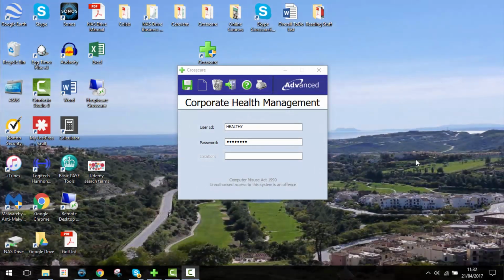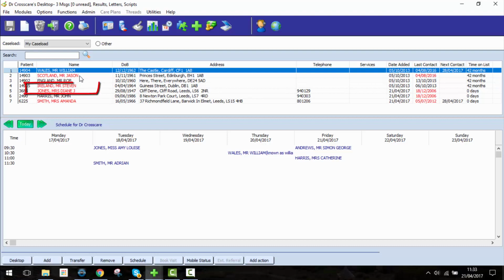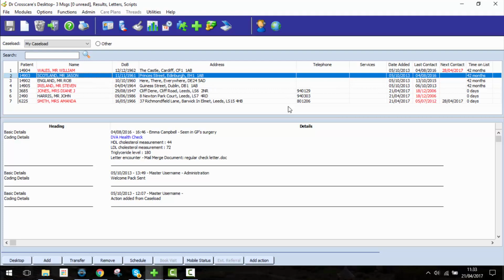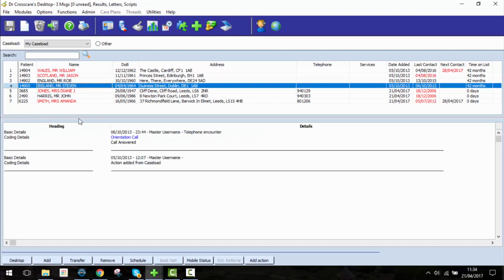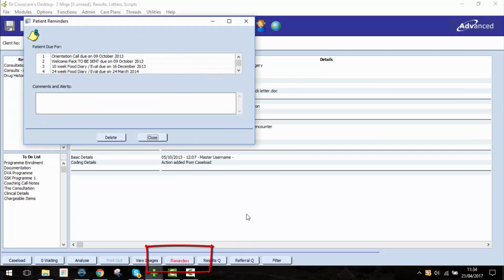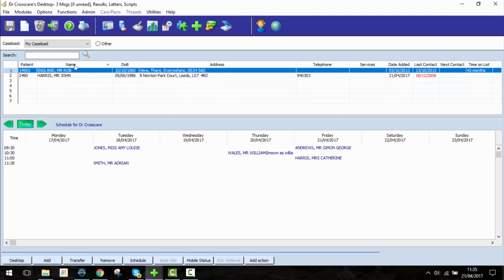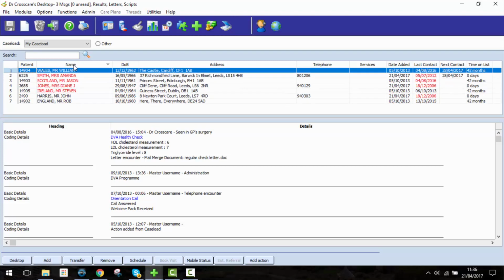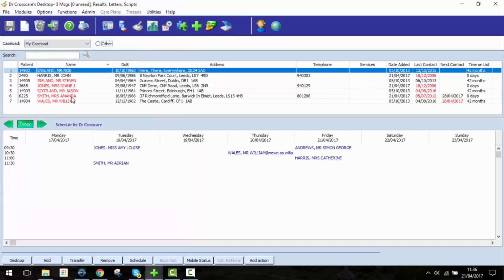Caseloads Day to Day use